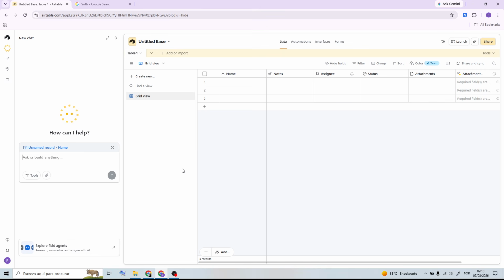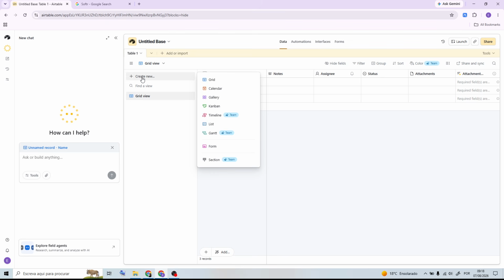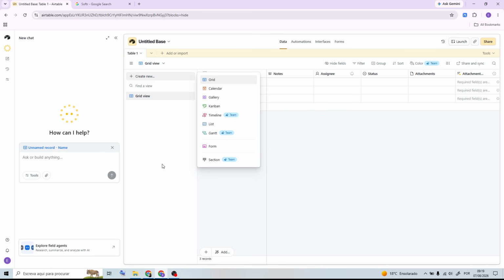HOW TO CREATE A LINKED RECORD IN AIRTABLE (STEP-BY-STEP GUIDE 2026)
How to create a linked record in Airtable in 2026.

In this step-by-step tutorial, you'll learn how to create a linked record field in Airtable to connect related records across different tables. This beginner-friendly guide covers linked record fields, table relationships, one-to-many connections, record selection, reciprocal fields, lookups, rollups, filtering, workflow organization, and common linking issues.

In this video, you'll learn:

How to create a linked record in Airtable

How to add a linked record field to a table

How to connect records between different Airtable tables

How to create one-to-many record relationships

How to use reciprocal linked record fields

How to add lookup and rollup fields

How to organize and manage linked records

Common Airtable linked record issues and how to fix them

This tutorial is beginner-friendly and perfect for project managers, operations teams, marketers, startups, agencies, and Airtable users who want to connect related data and build more powerful relational databases.